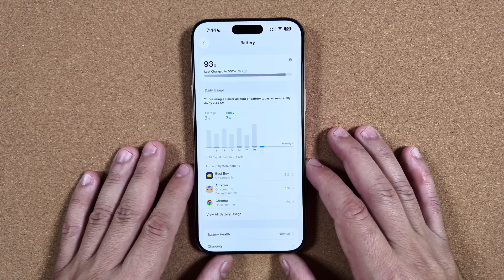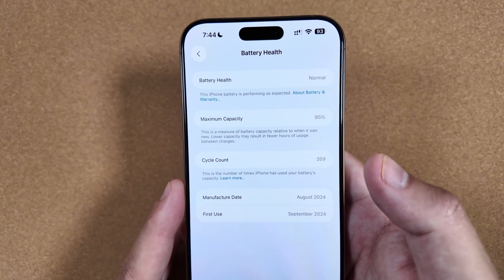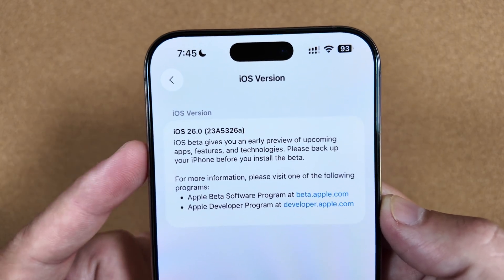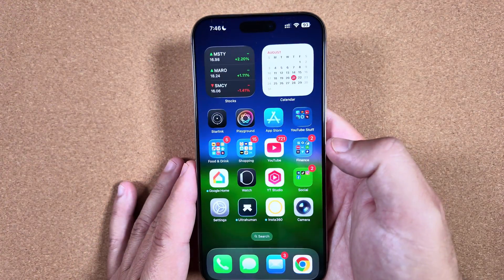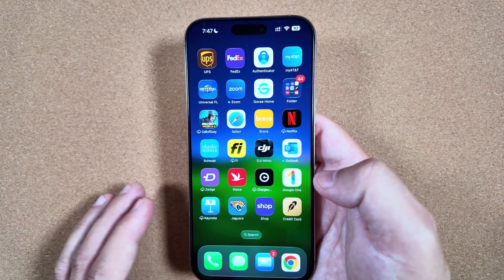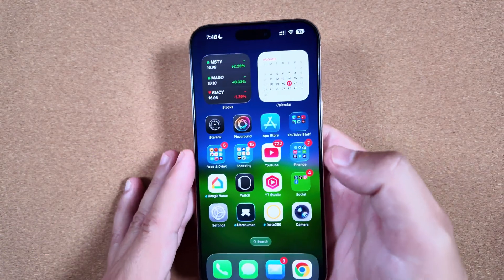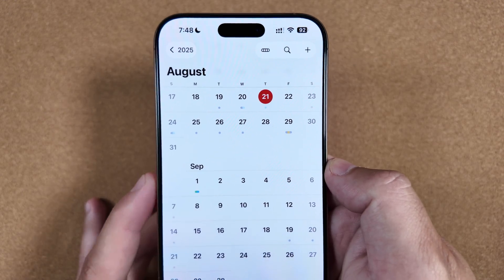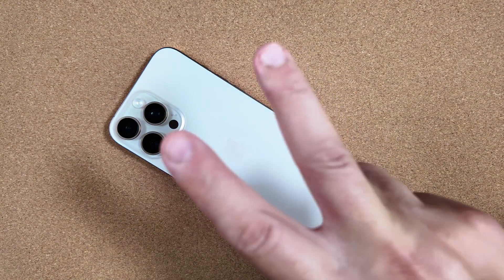iOS 26 Beta 7 And Public Beta 4- Performance And Battery Life!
After using the latest iOS 26 Beta 7/Public Beta 4 for a few days, this version does seem to have some fixes still needed. Should you install it on your main? Lets discuss!

65W UGreen Bonus not in video